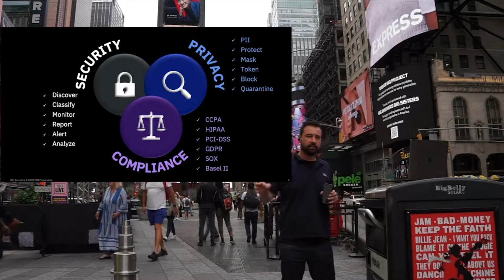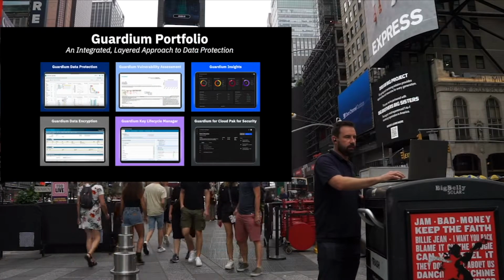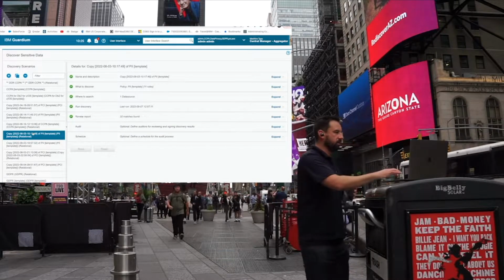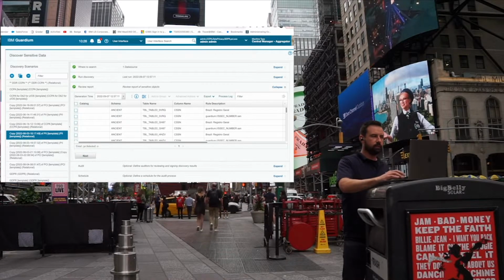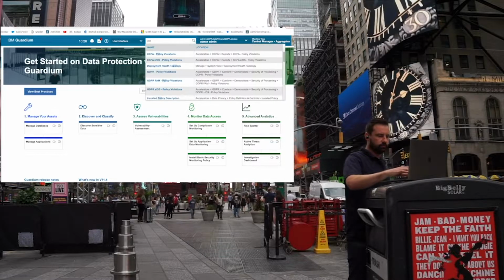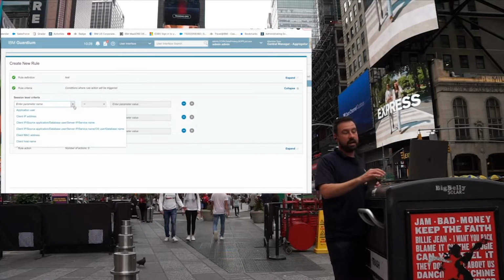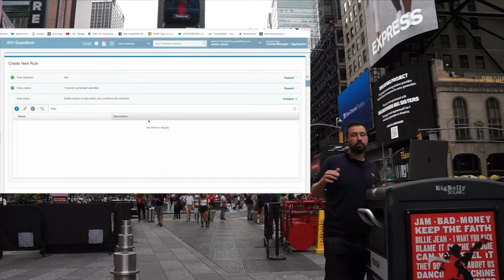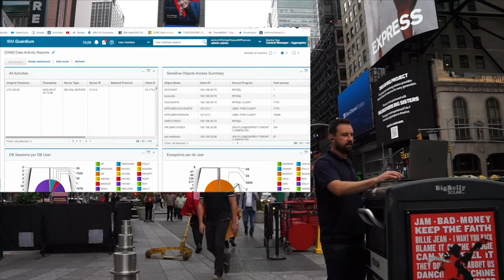Guardium Data Protection Times Square demo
High level product overview.